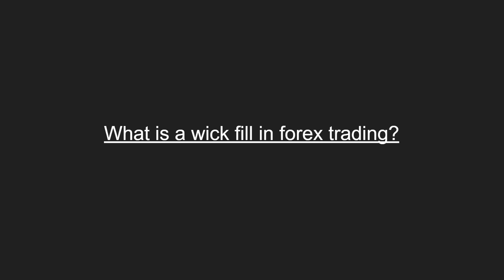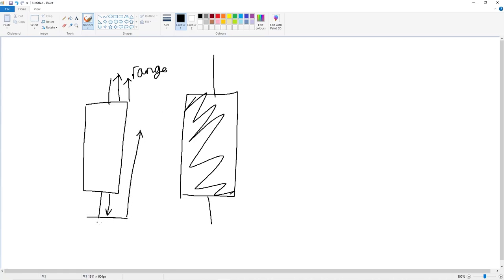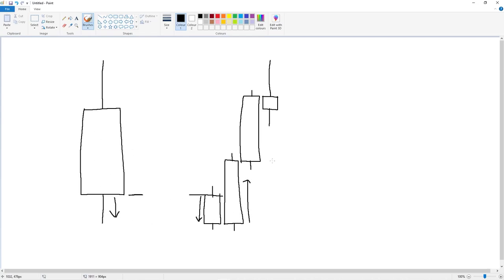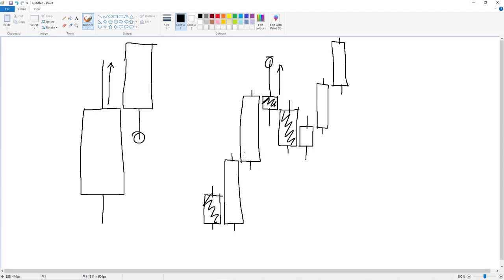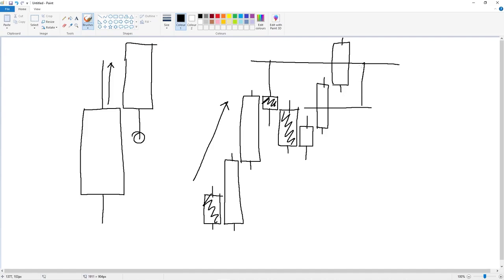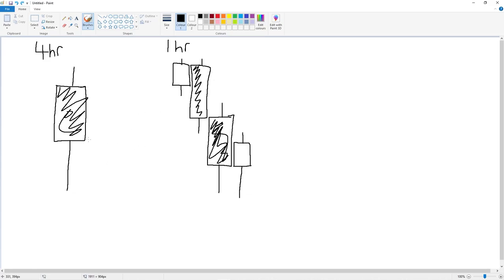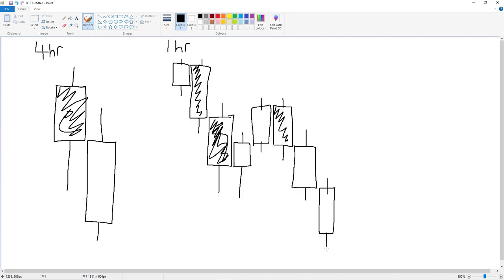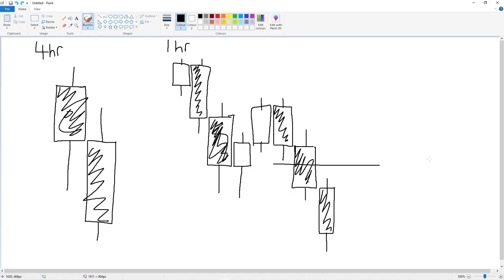What is a Wick Fill in Forex Trading